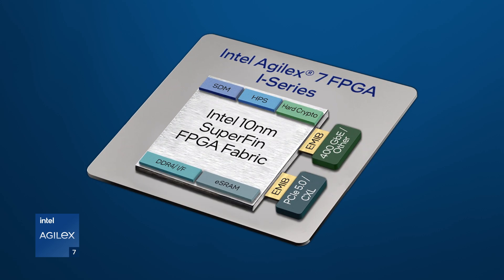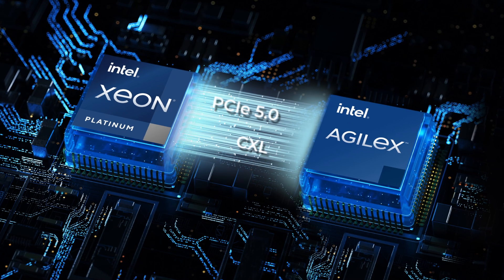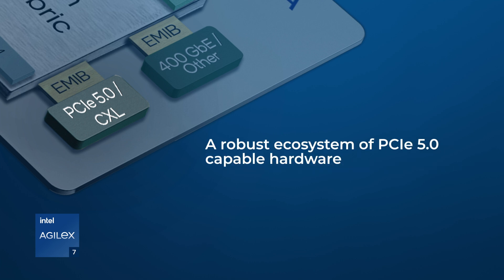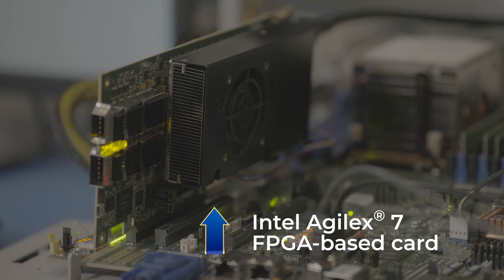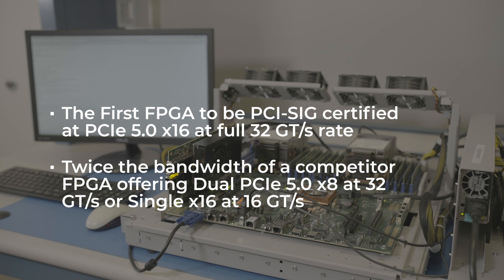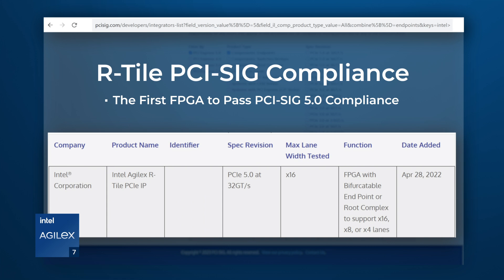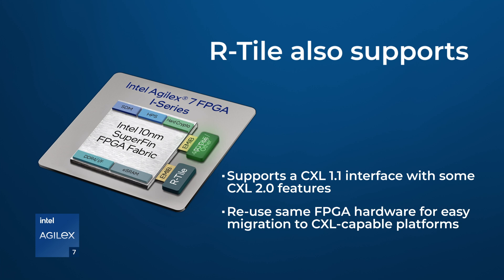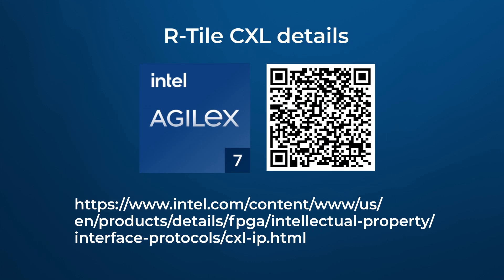High Bandwidth PCI Express* 5.0 FPGA Demo and Future-proof with Compute Express Link* (CXL)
Watch a High Bandwidth PCI Express 5.0 FPGA demo video with a path to Compute Express Link (CXL).